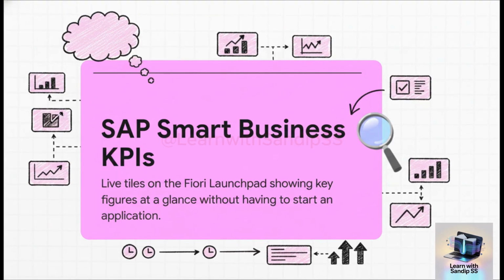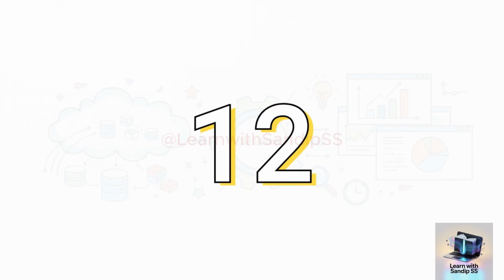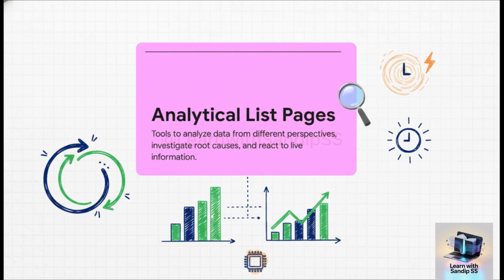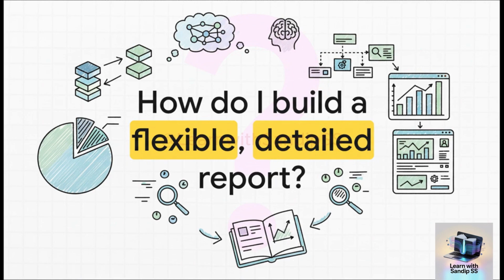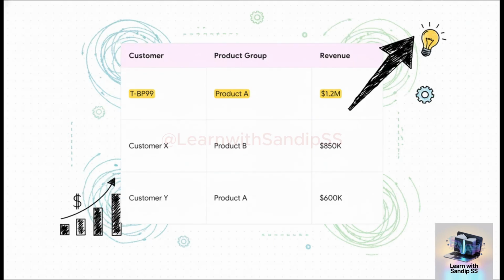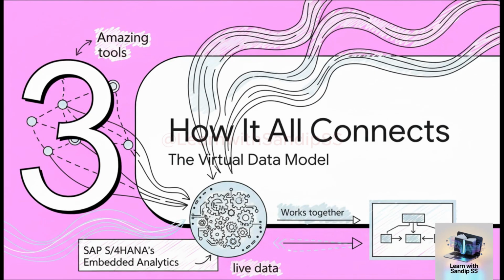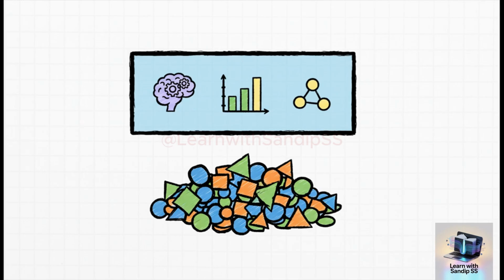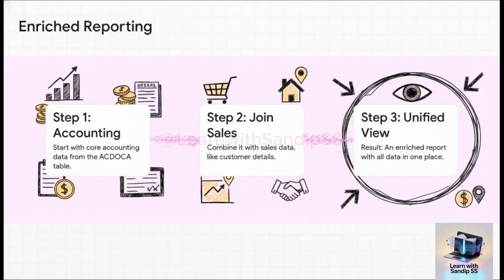Finance in SAP S4HANA Discussing Embedded Reporting and Analytics